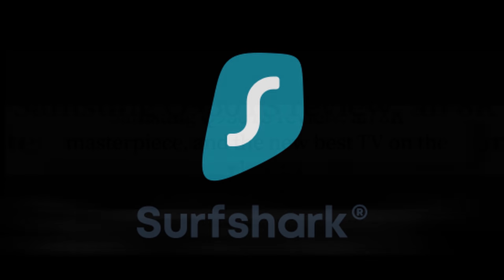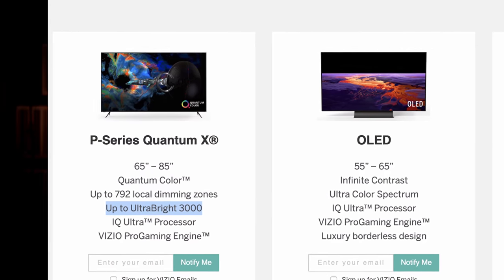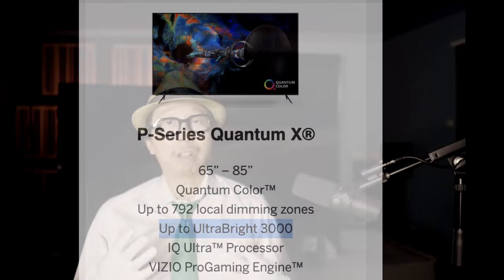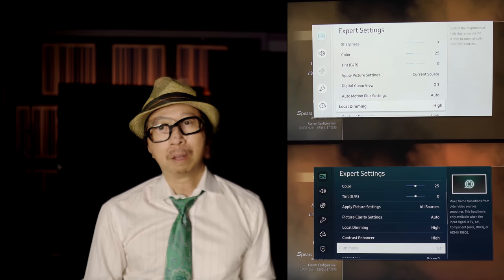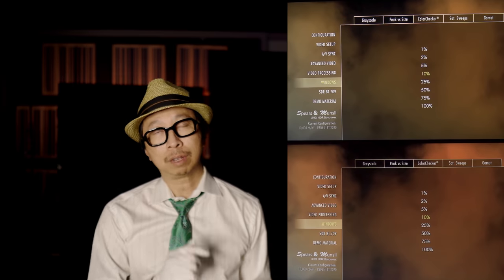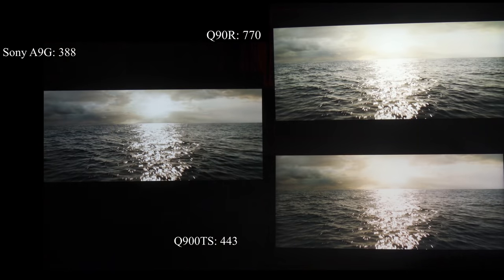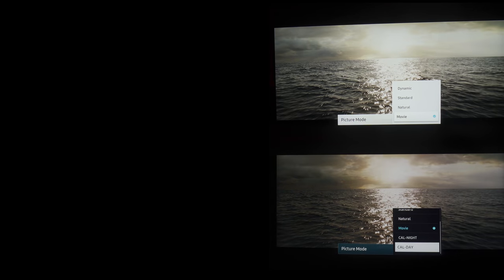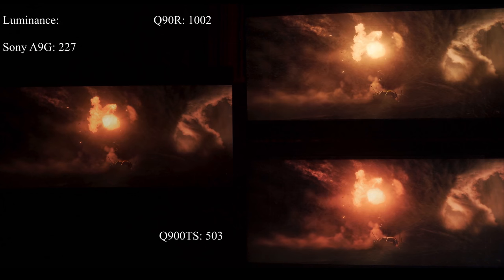Samsung Q900TS Review: Brightness vs Q90R (Spoiler Alert: It's Dimmer)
Samsung Q900TS 8K TV Brightness tested against last year's champ - the Q90R, and the Sony A9G [Video sponsored by SURFSHARK VPN use Coupon Code FOMO for your VPN needs] We pit the Samsung Q900TS flagship against its 4K predecessor to see which is brighter or better for your HDR movie experience? And yes, the Sony A9G OLED makes an appearance to settle the score. TIMESTAMPS Indexed
0:00 Let’s Talk Bright TVs!
0:40 Why do we need a bright TV?
3:20 What is Nits?
9:14  Brightness Settings
10:12 Brightness on 10% Window
12:07 Aquaman scenes
16:20 Mad Max scenes
17:48 Summing Up the Results
19:08 Why Can't TVs get Brighter?
Samsung Q900TS
Samsung Q90R
Sony A9G
Hisense H8G
LG CX
Panasonic UB820 4K Player
Movies & Test Disc:
Mad Max
Spears & Munsil
LINKS
HDR Needs Brighter TVs
Beautiful Whispers by Rhythm in You
Eclipse by Out of Flux
Give It Up by Roy Young
TVs
Samsung Q900TS
Hisense H8G
TCL 6 Series 65 inch
Samsung Q90T
Samsung Q90R
LG C9
LG CX
Sony A8H
Sony A9G
BLU RAY PLAYERS
PANASONIC UB820
Sony X700
TEST DISCS & Movies:
Spears & Munsil Benchmark Blu Ray
Gravity Blu Ray
Murder on Orient Express
Pan’s Labyrinth 4K
Maleficent 4K
BBC Planet Earth 2
HDMI Cables:
HDMI 2.1 Certified Cables
HDMI 2.0 4K@60 HDR Certified
About Affiliate Links: CommissionsEarned all of my Amazon links in this video description are affiliate links which means at no extra charge to you, I will make a small commission if you click on them and make a qualifying purchase. Equipment and Materials used for this review can be purchased on Amazon.
All TVs and equipment you see reviewed or used in this channel have been purchased without expectation of positive reviews or any other quid pro quo on the part of the channel. All sponsorships are fully disclosed in this video description as well as video content. We make every effort to back up our conclusions and reviews with demonstrations that clearly show the reasoning behind our opinions.